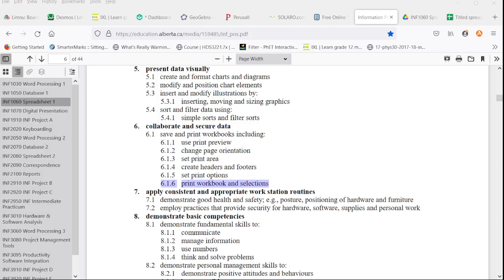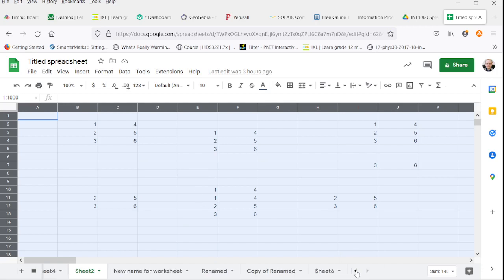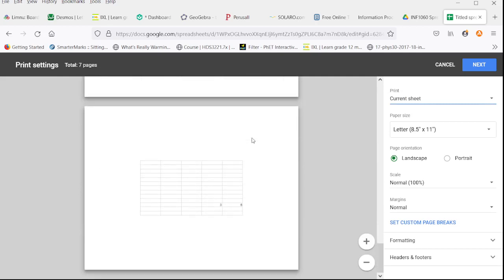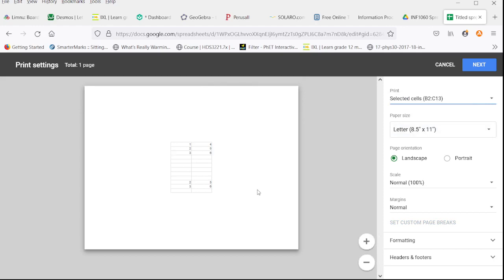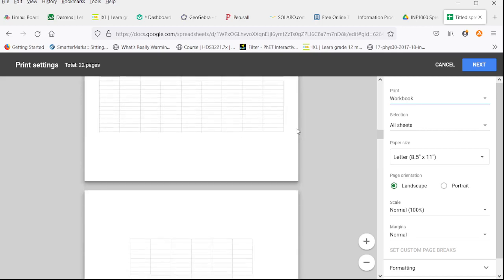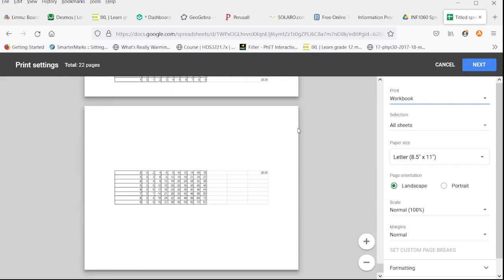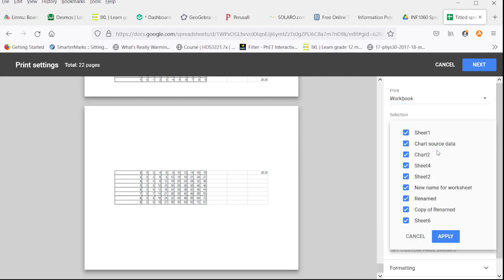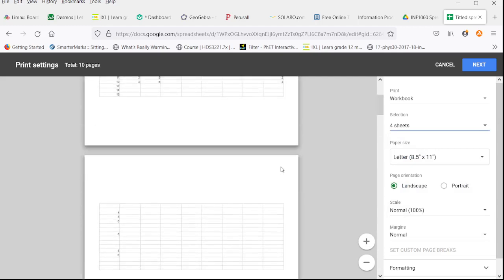6.1.6: print workbook and selections (Google Sheets version)